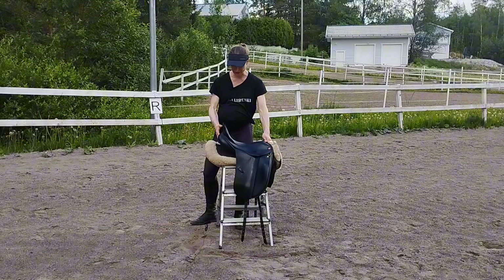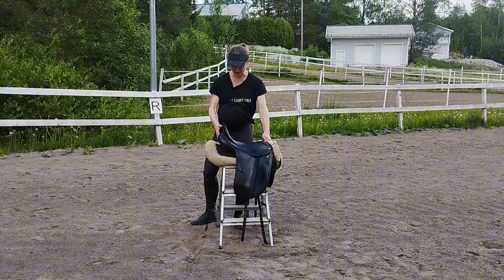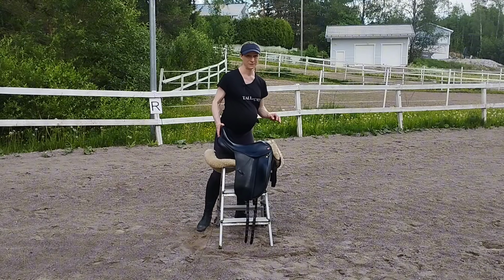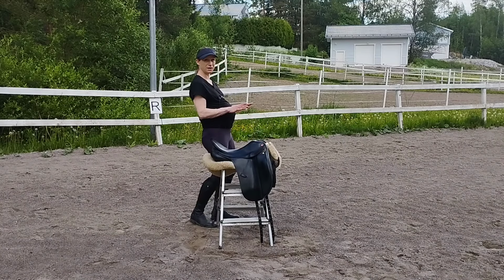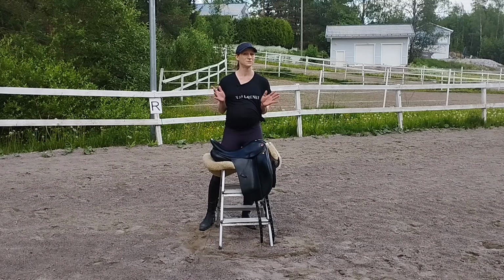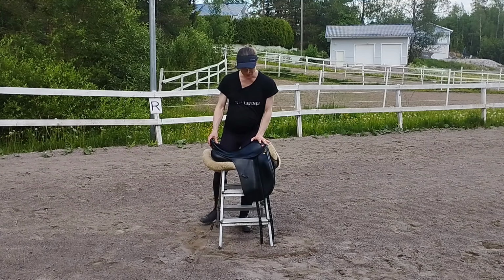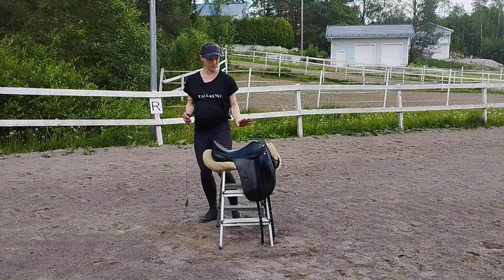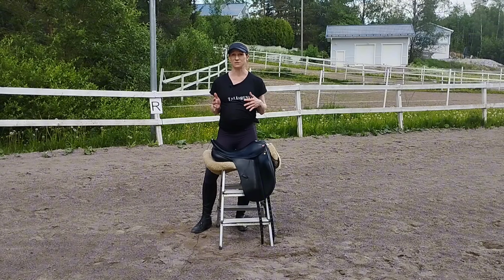The importance of correctly fitting saddle (for horse AND rider!)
For the horse to be able to move and use it's body it's essential that the saddle fits correctly. However  it also needs to fit the rider!

Online coaching now available!  Availability is limited.

My online course Transform Your Riding Position also coming soon, you can already join the wait list and I'll inform you when the enrollment starts😊